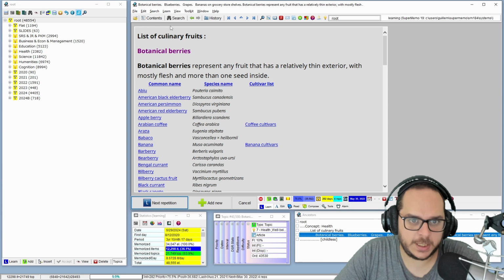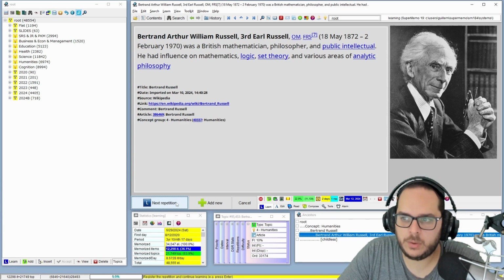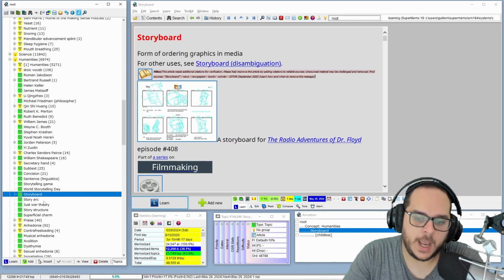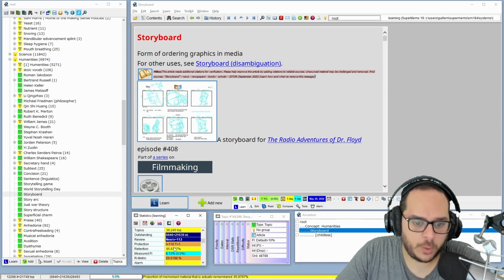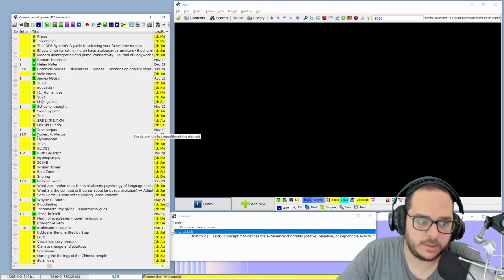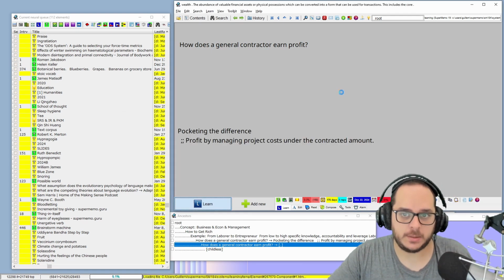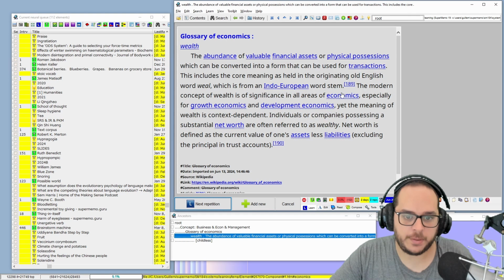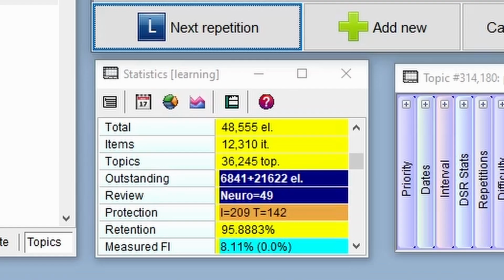Understanding How Neural Review Works in Supermemo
Dive into the world of Neural Review in Supermemo! Learn how to effectively use this feature to enhance your study sessions. We'll explore the importance of quitting previous reviews, navigating subsets, and optimizing your learning with practical tips and tricks. Perfect for anyone looking to get the most out of their Supermemo experience.